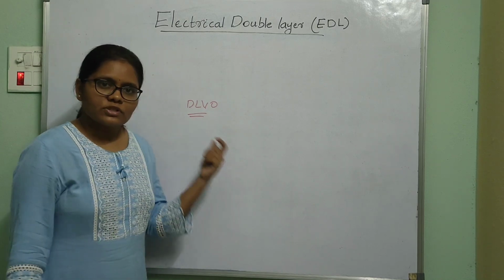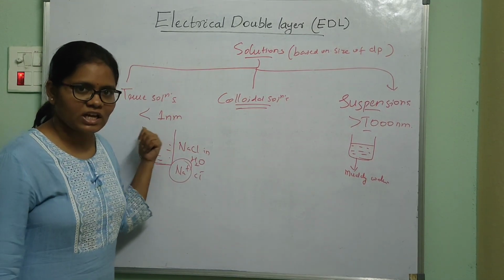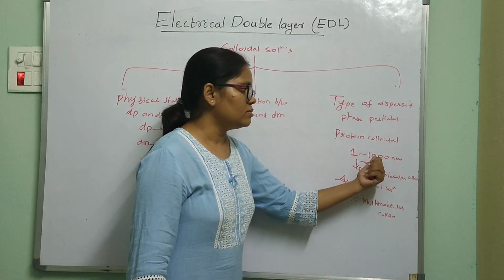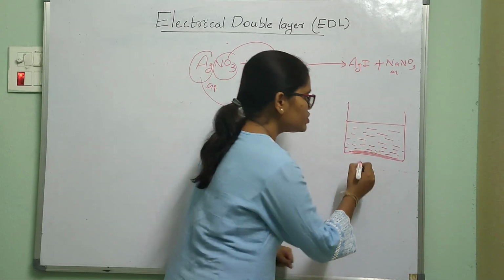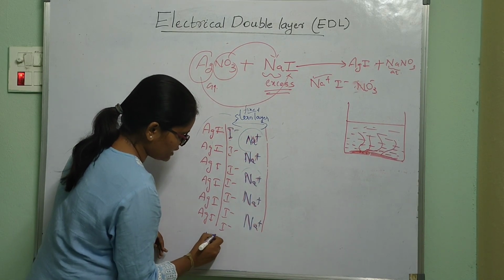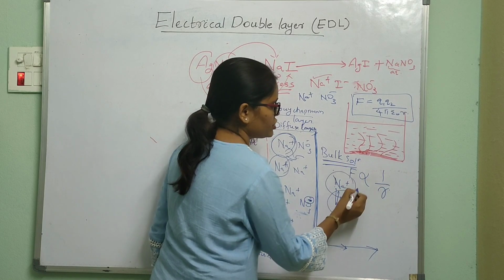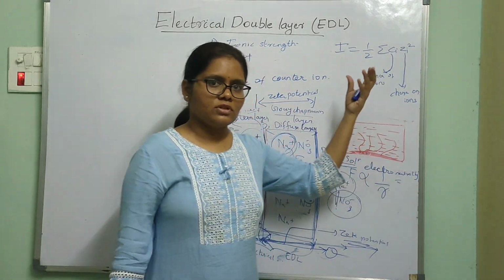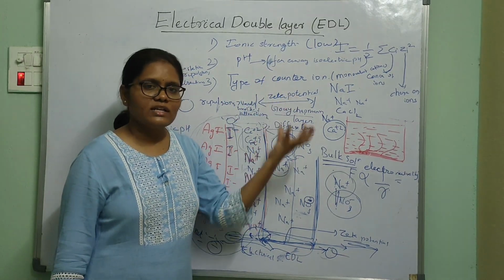Electrical Double Layer